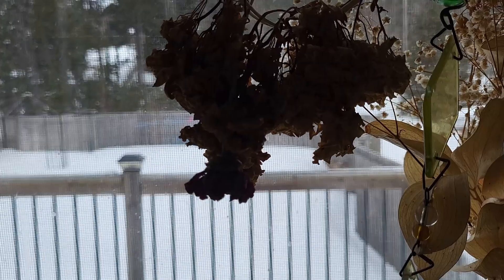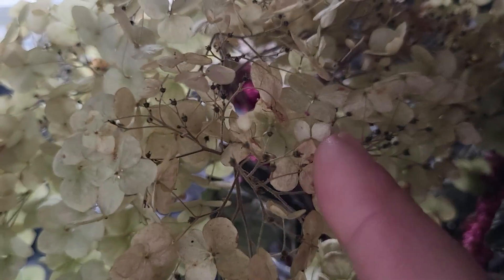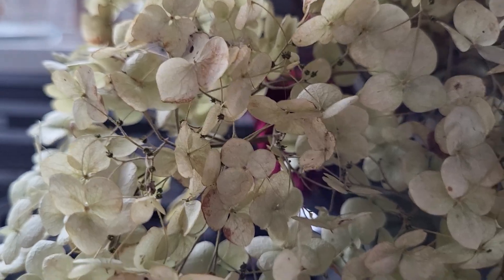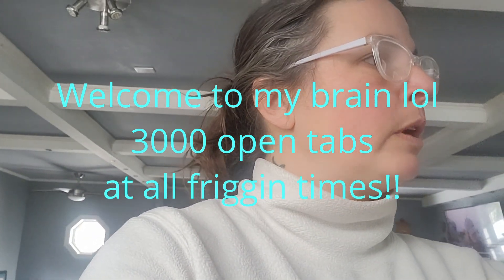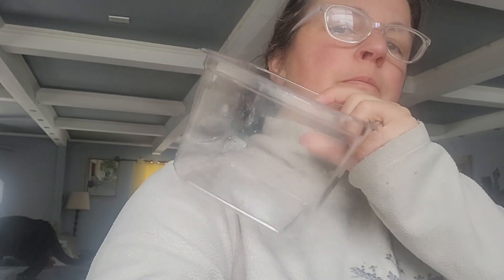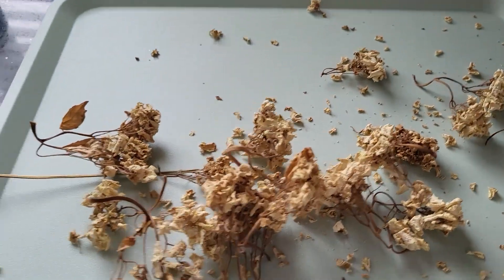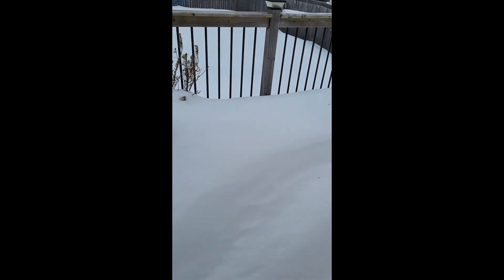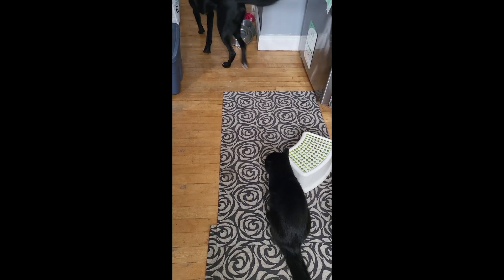Hydrangea Experiment... Will it work? Are the seeds viable? Life babble..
I dried out a hydrangea flower and it set seeds!! It got me thinking... could I plant them and have it work out? Will they grow?  Spoiler alert... the answer will be in a few months but here's how I did it.

If anyone has an answer.. feel free to let me know.